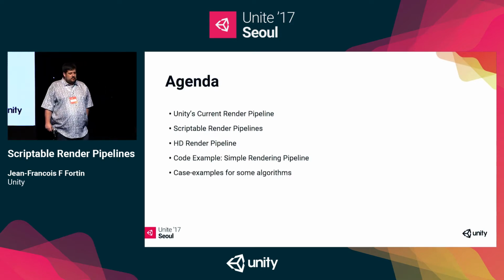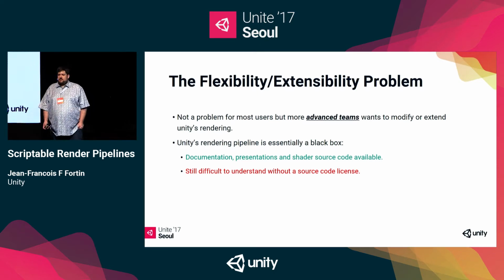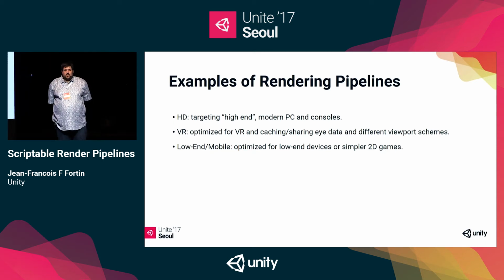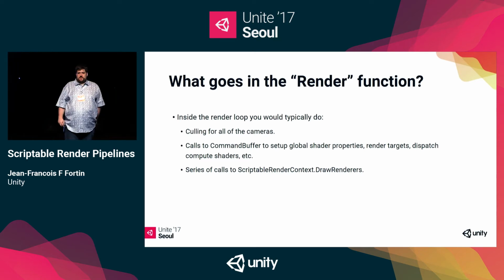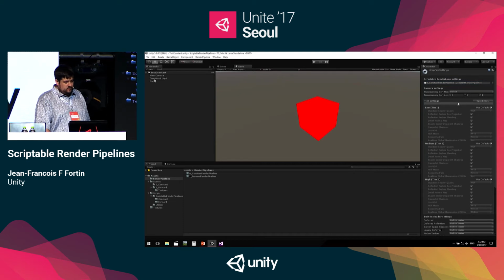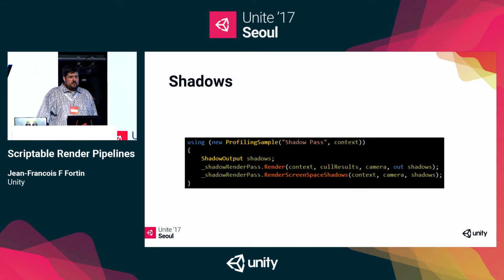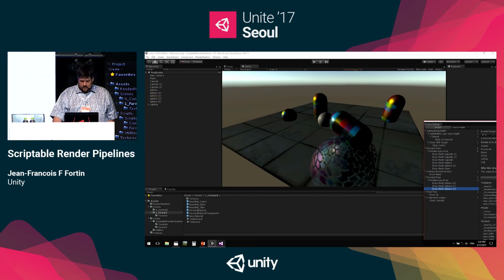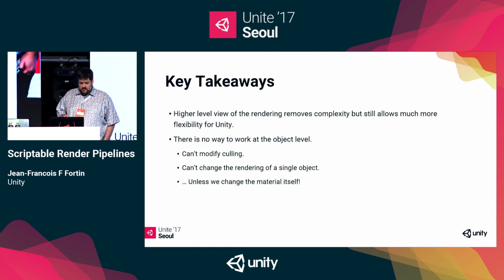Unite '17 Seoul - Scriptable Render Pipelines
Session : Scriptable Render Pipelines